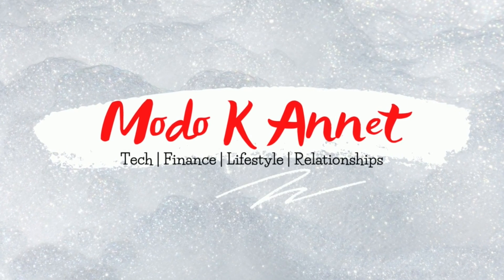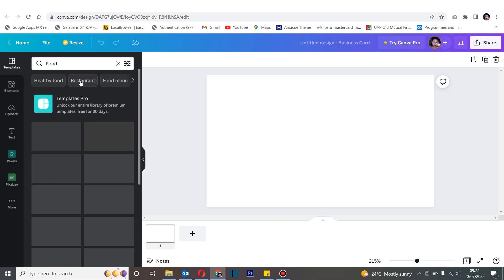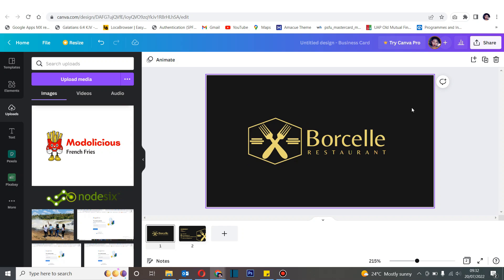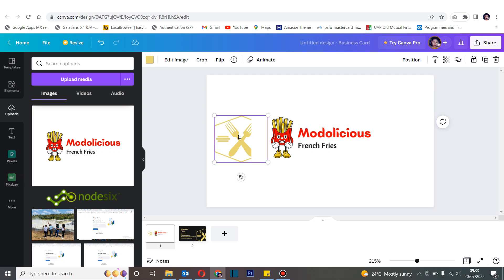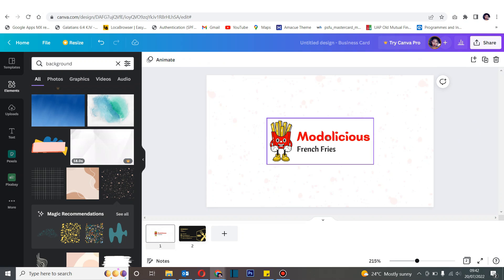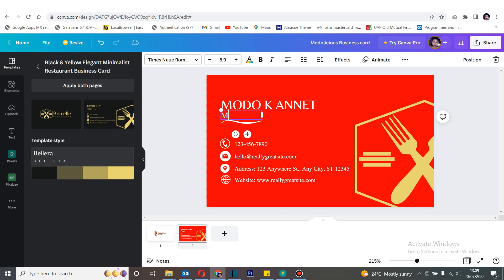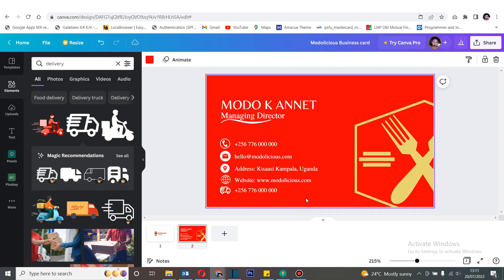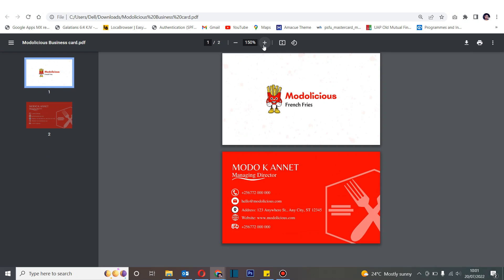How to Design a Business card with No graphics design Experience using Canva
In this video, you will learn how to Design/create a Business card with No graphics design Experience using Canva